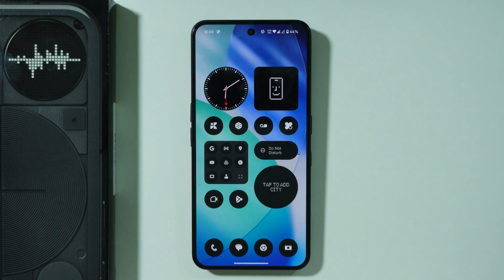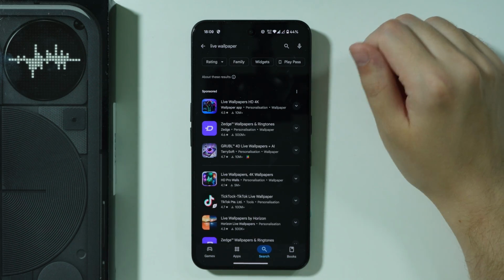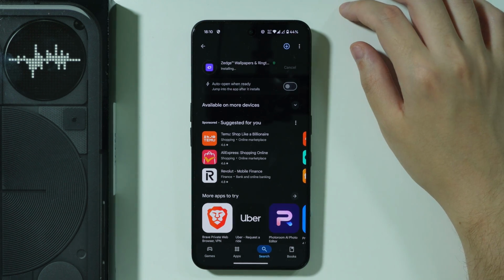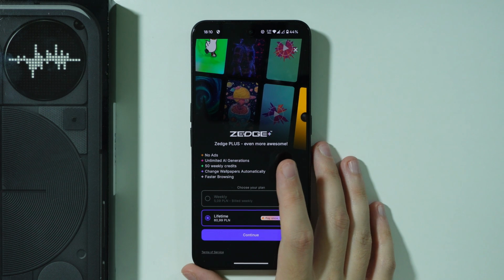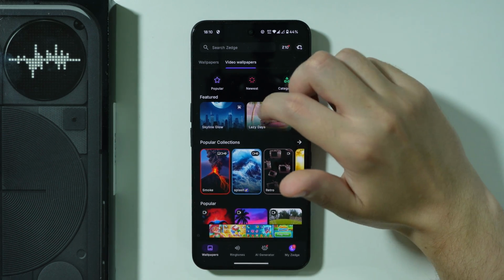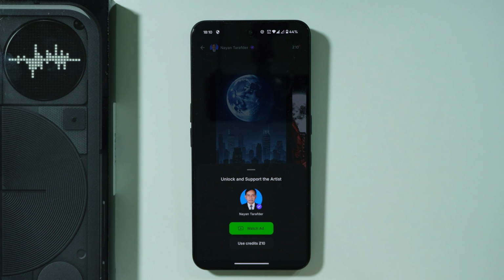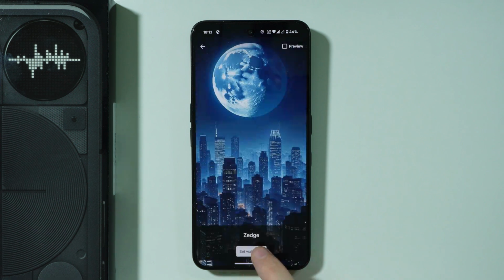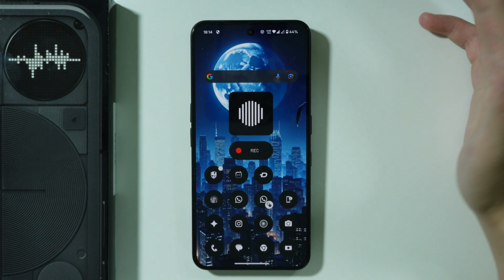Nothing Phone 3: How to Get Live Wallpapers (Free Animated Wallpapers)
Explore how to download and apply live wallpapers on your Nothing Phone 3 for a dynamic visual experience. This tutorial shows you the best ways to get free animated wallpapers from trusted sources. Learn how to customize your home and lock screens with eye-catching motion backgrounds. Perfect for users wanting to make their phone feel more vibrant and personalized.